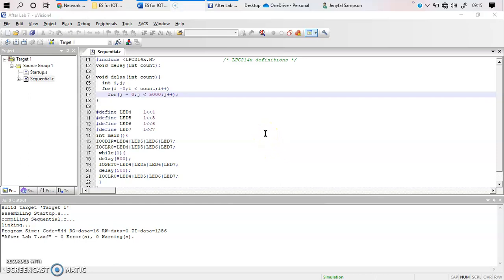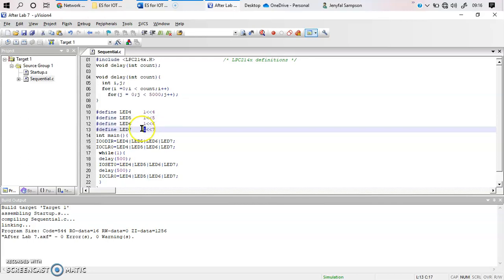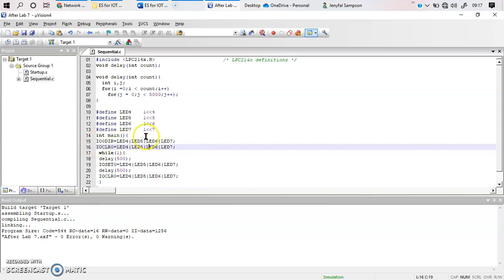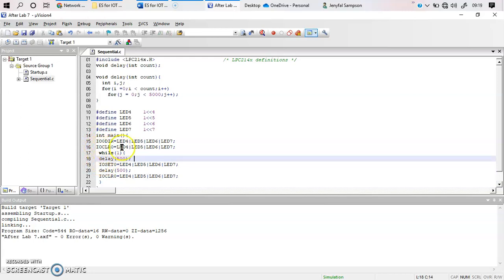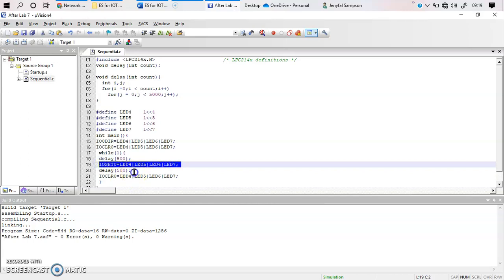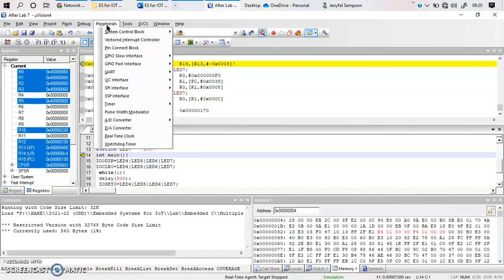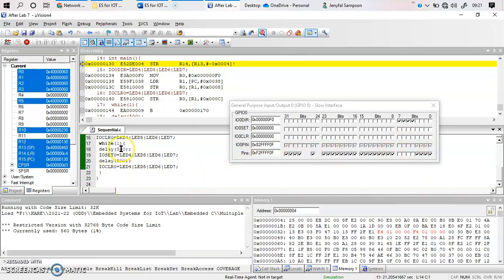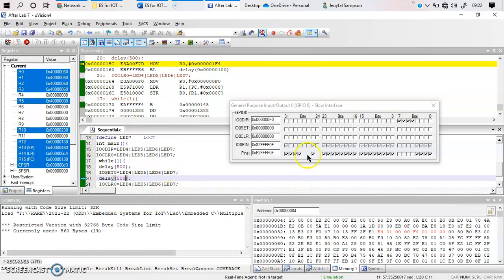ARM7 - LPC2148 - Keil 4 - Toggling of LED's of Port 0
The PO.4, PO.5, PO.6, PO.7 (GPIO) pins of LPC2148 are being Turned ON and OFF with a specific delay function.